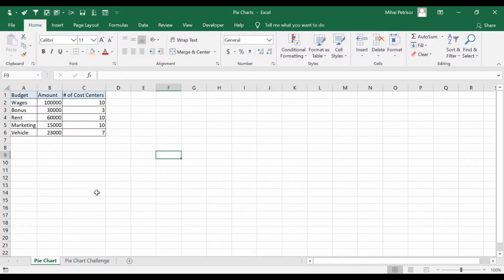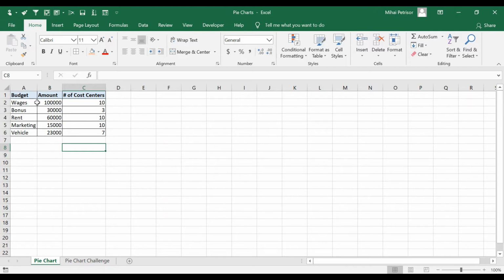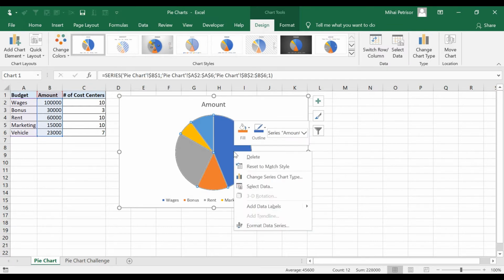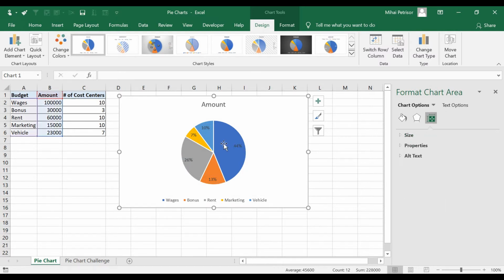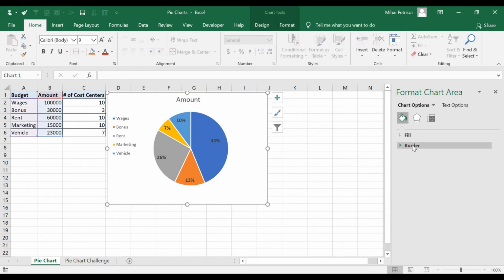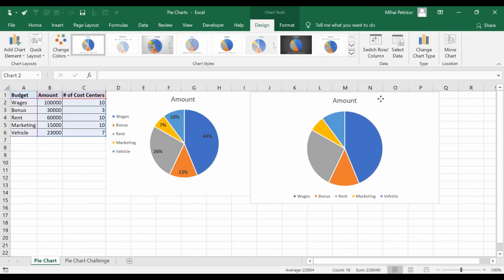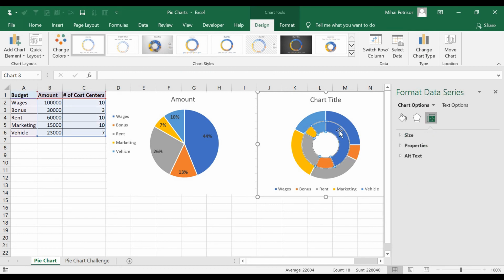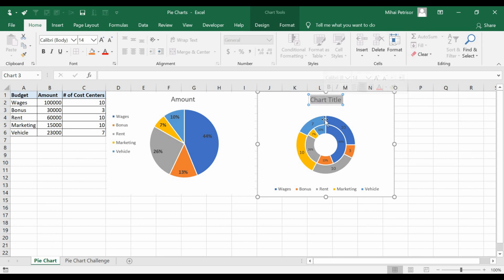How to create a pie chart in Excel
Learn how to create a pie chart in Excel. Very useful chart when you want to see the percentages of a given category from a total, split budgets categories etc. Very useful Excel graph.